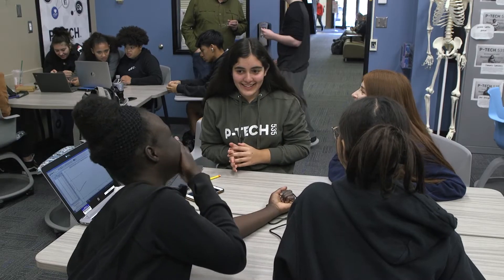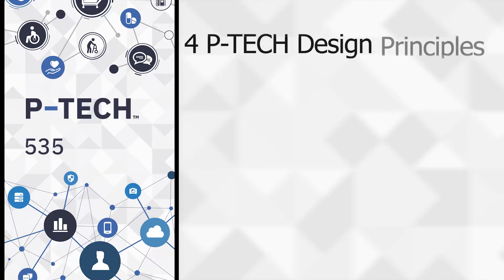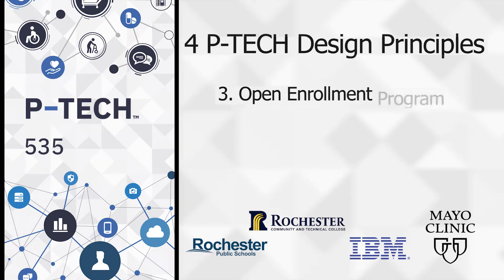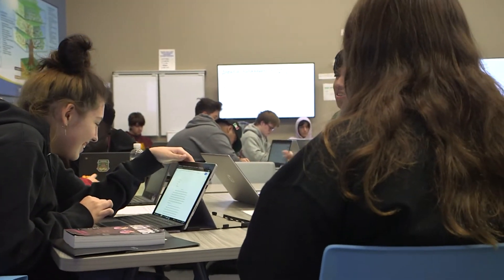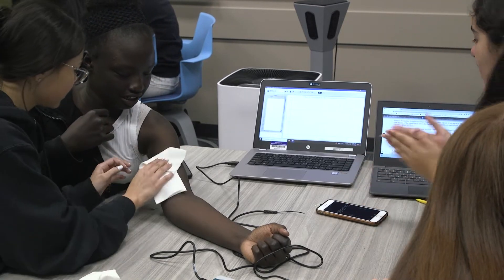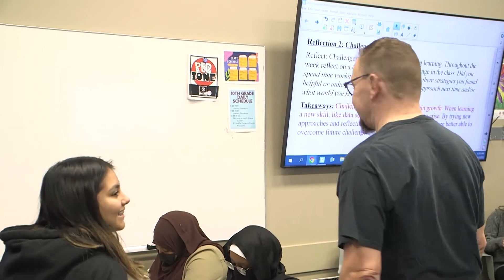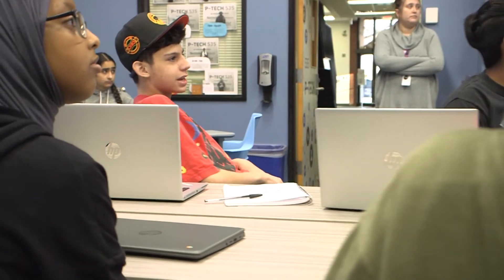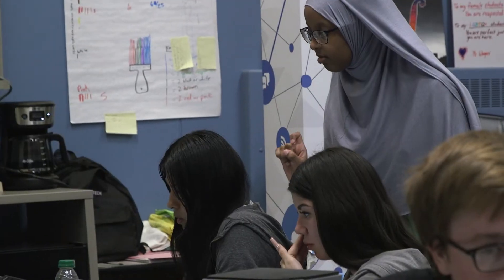P-TECH 535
P-TECH 535 (PTECH) is a collaborative partnership between RPS, RCTC, IBM, and Mayo Clinic, which offers students the opportunity to earn their diploma in Practical Nursing or a two-year AAS degree in Information Technology (IT), both from RCTC. It is open to any incoming 9th grade students. 9th and 10th graders will spend half of their day in PTECH class programing and the remainder of the day at their home high schools. 11th and 12th graders most likely take a combination of college and high school coursework. This model allows students to complete two years of college coursework by the time they graduate.